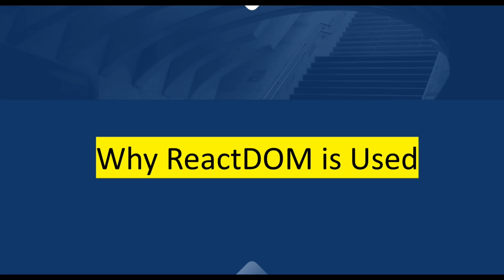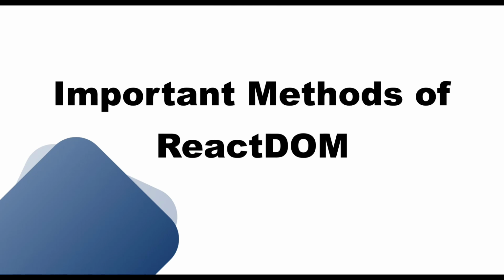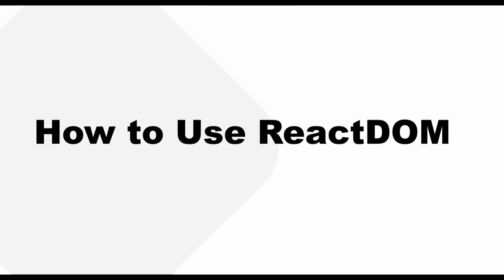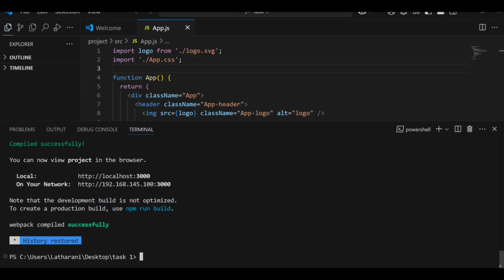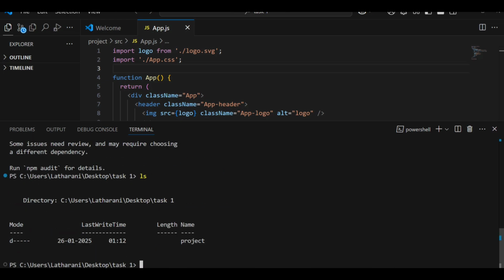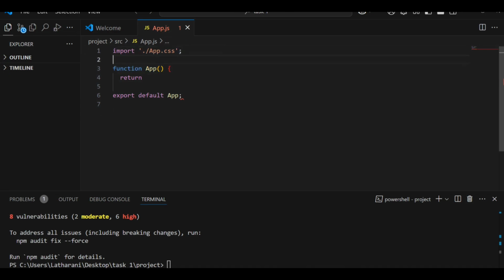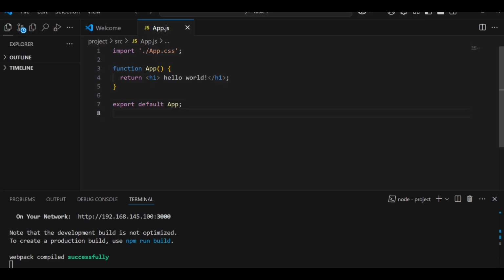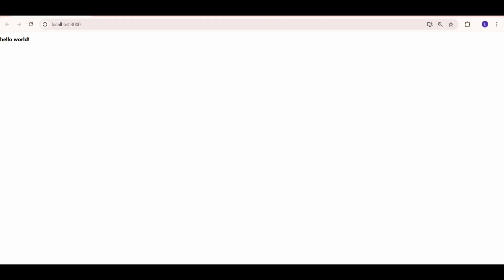ReactJS & ReactDOM: Understanding Component Rendering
here in this video we will learn about ReactJS & ReactDOM: Understanding Component Rendering